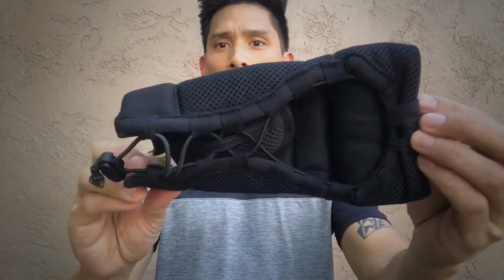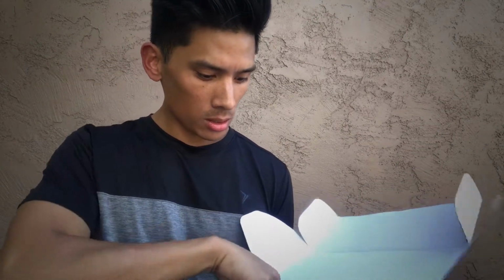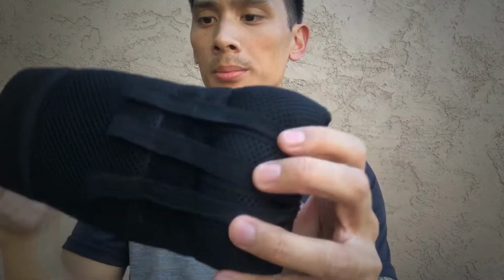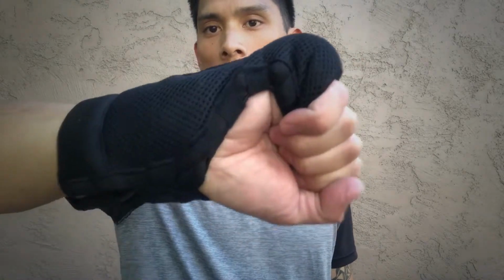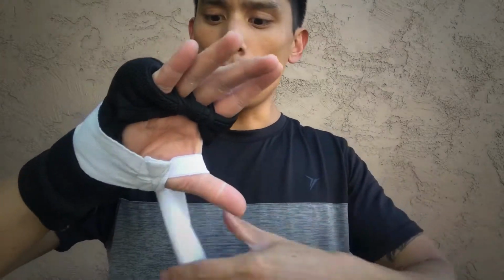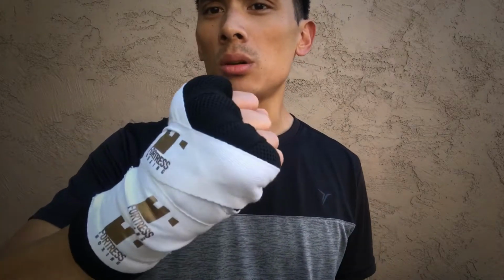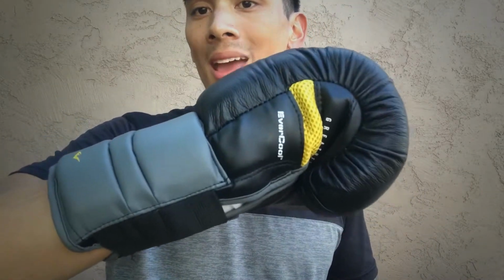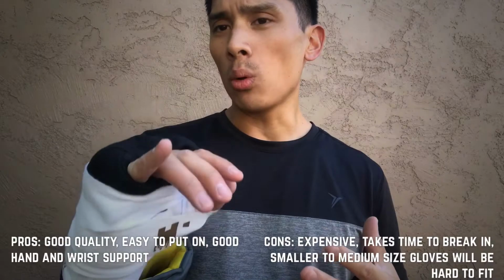Fortress Boxing Pro Obsidian Fastwraps (Handwraps) Review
You can purchase these Fortress Boxing Pro Obsidian Fastwraps @

9 1/4 " Wide from side of index finger to side of pinky finger
8" Tall from bottom of palm to top of middle finger
11" Closed Fist Circumference